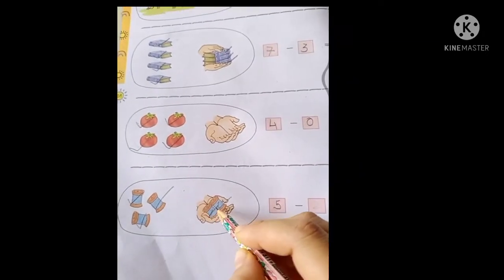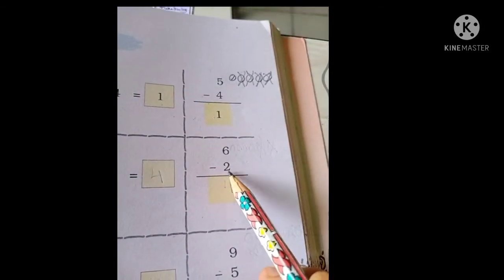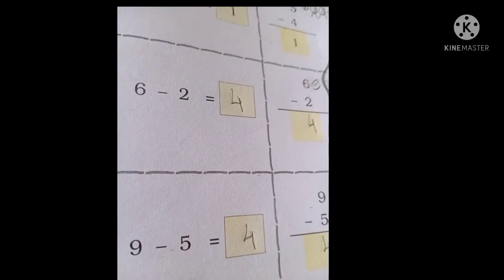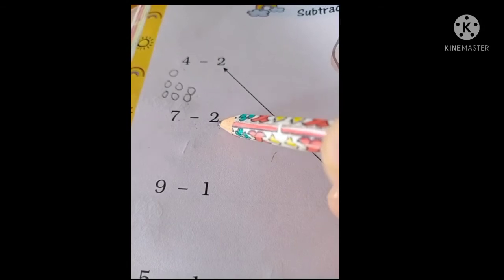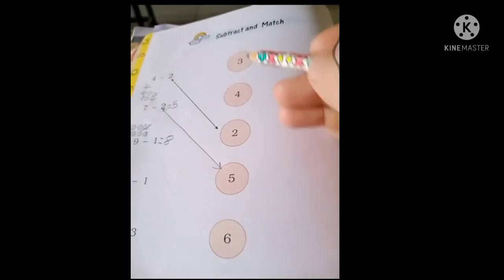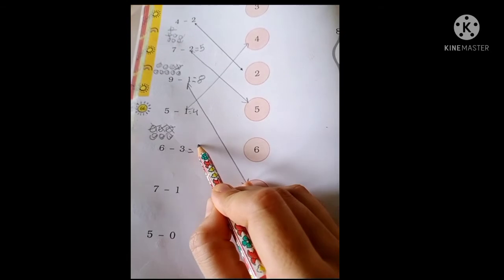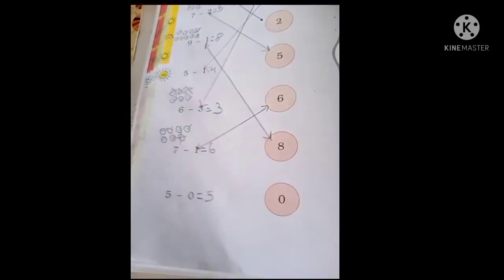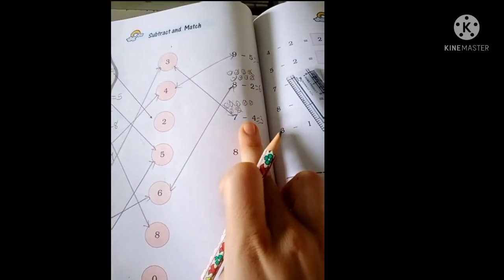MATH_CLASS-1_CH-4_SUBTRACTION_PART-2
By :Ms.MAZIA